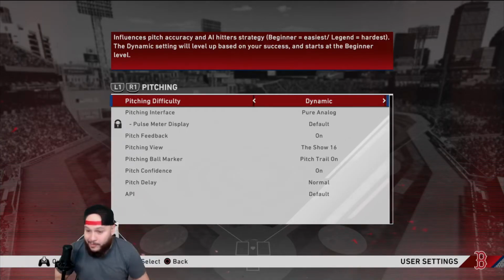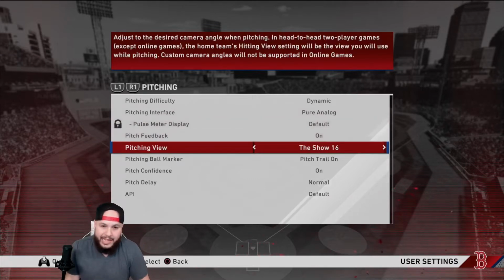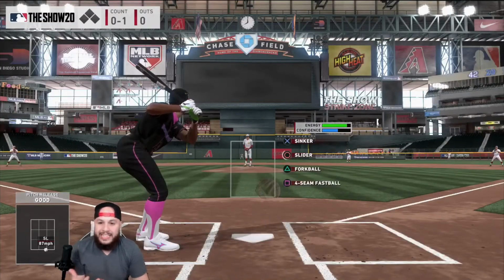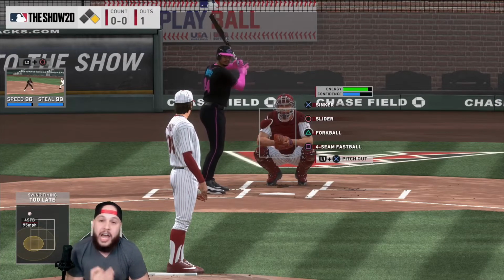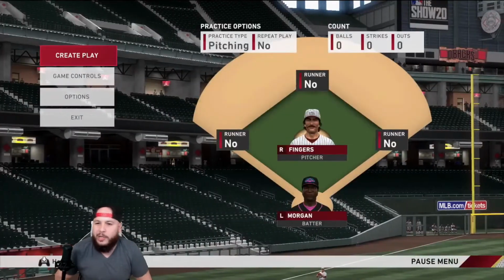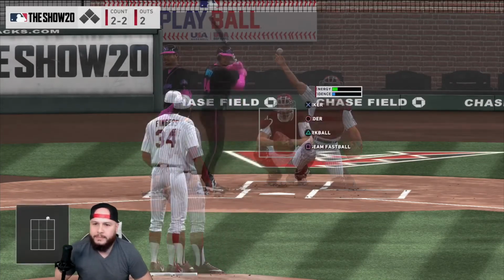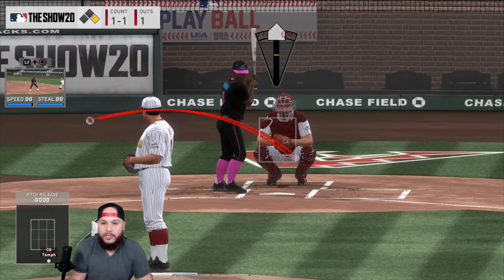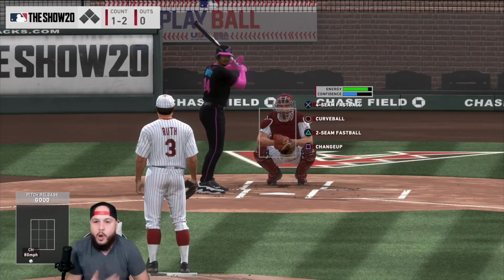BEST PITCHING TIPS! ABC's EPISODE #9 - IMPROVE YOUR PITCHING! MLB THE SHOW 20 DIAMOND DYNASTY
ABC's Epidode #9: Improve your pitching! Pitching Tips!

This is my new MLB The Show '20 Series that will be a weekly Tips & Tricks video for MLB The Show '20! Here are the instructions:

- Episode 1 is with letter A
- Each episode after will be a different letter (ex. B: BR Tips)
- It will continue until we finish the entire alphabet.
- New episode each week.